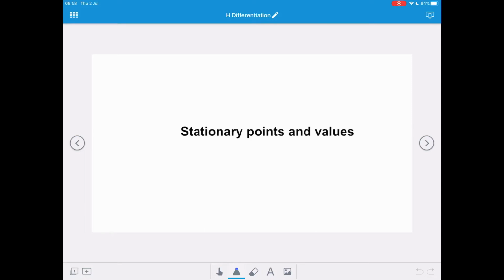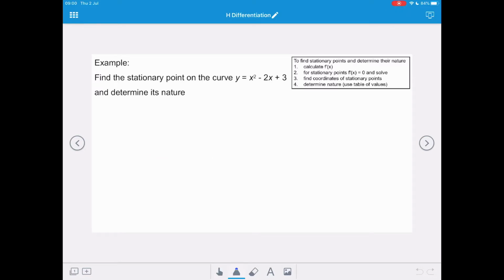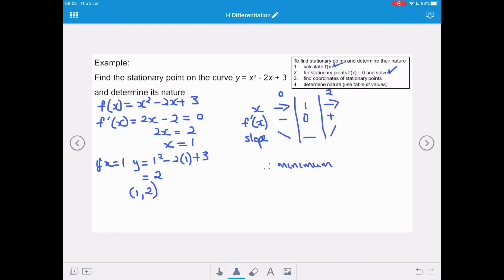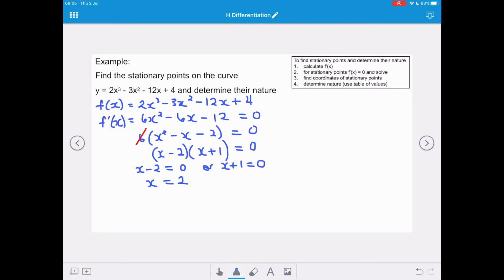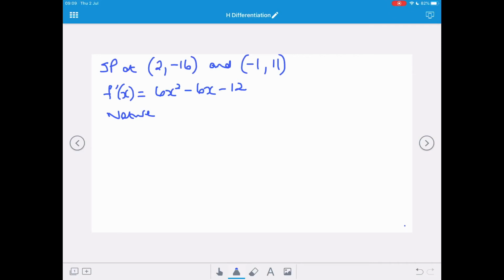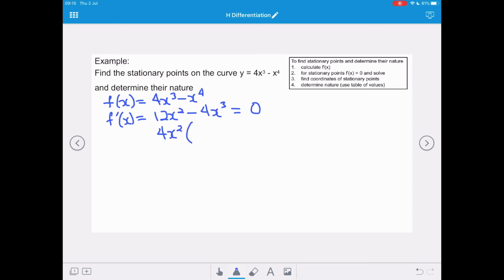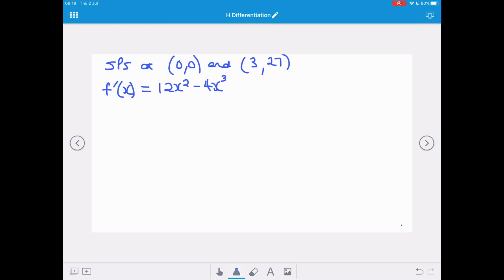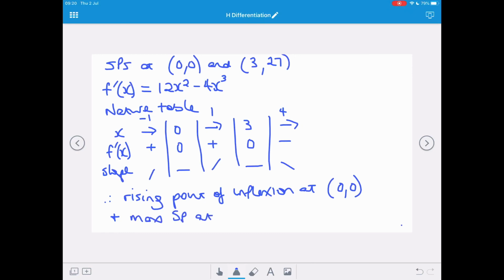H Differentiation 7 Stationary Points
How to find a stationary point on a curve and determine its nature